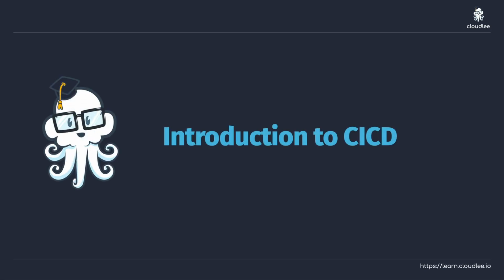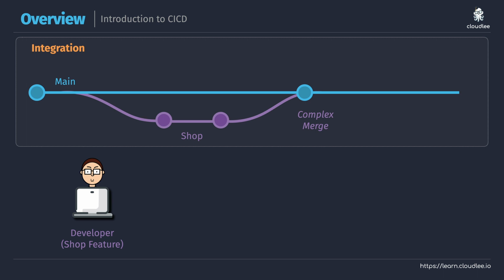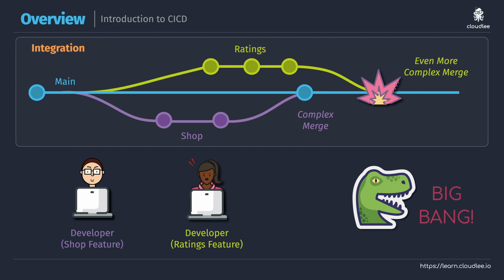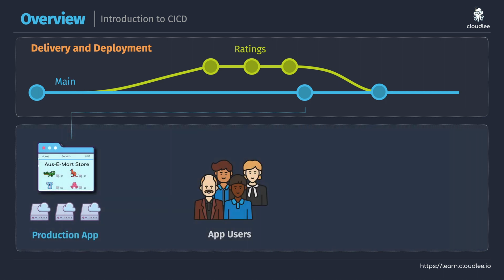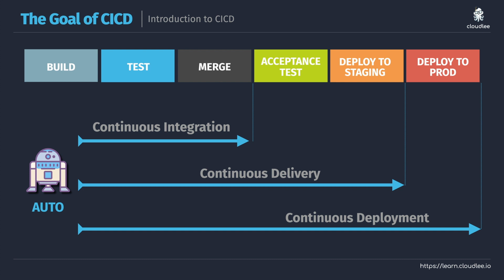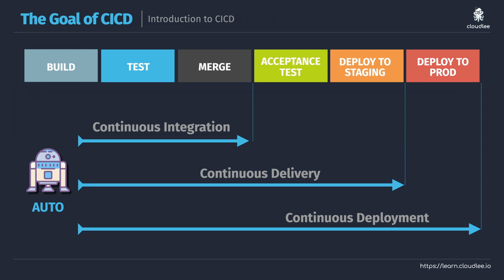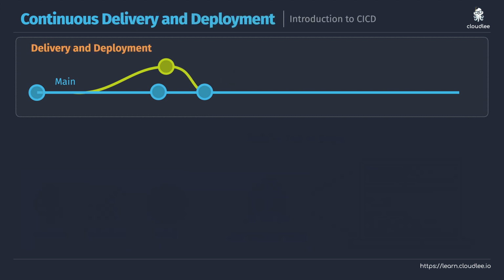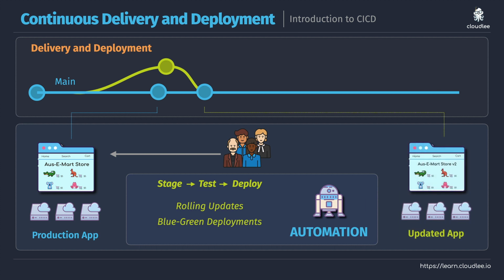Free Getting Started with Microsoft DevOps - Introduction to CICD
CICD is a common term you'll hear mentioned when working toward DevOps. It's actually a concept that we've partially discussed already.

In this lesson we'll take a look at what CICD is. You'll learn how it can provide improvements and help an organization to release software features to users faster. We'll also talk about the original manual processes, and how they also need to be addressed to help make these improvements.